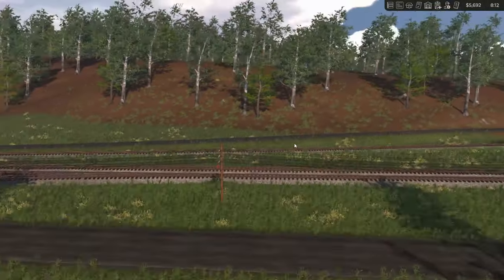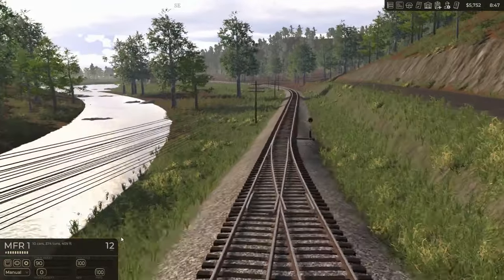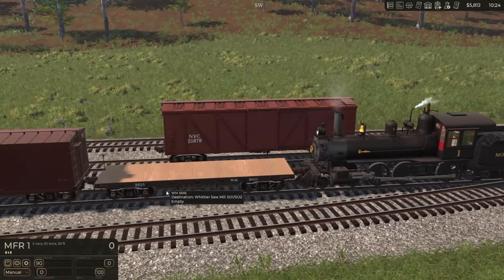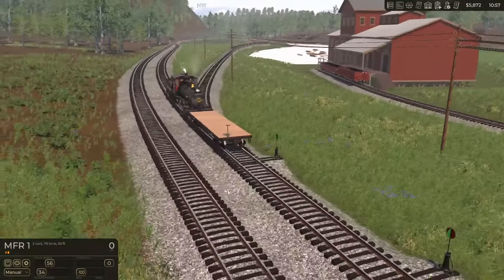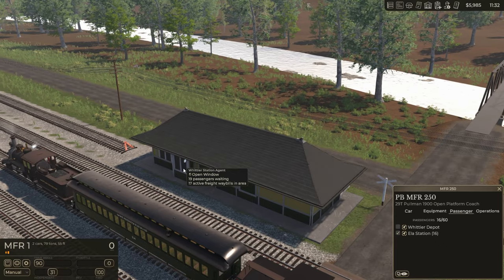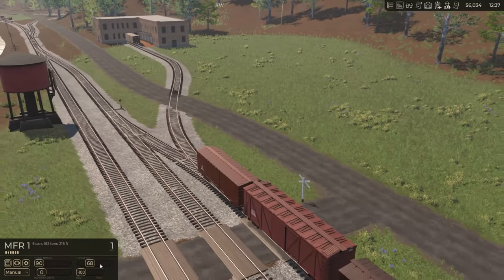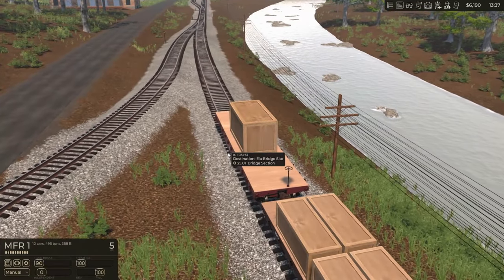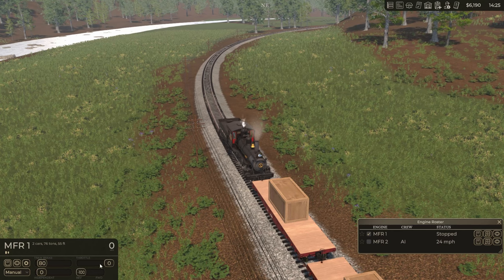More Freedom Railroad: Final Load to the Ela Bridge! | Railroader S1E8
We continue with the More Freedom Railroad in Railroader.  In this episode we are taking the final load to the Ele bridge site!